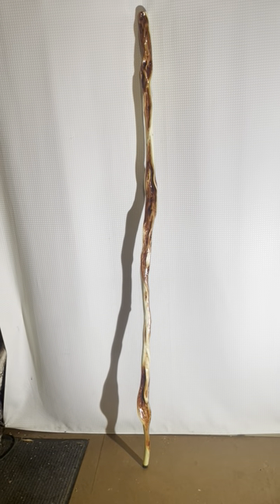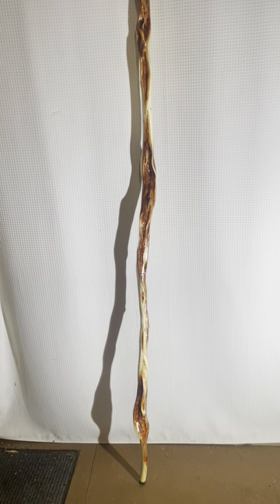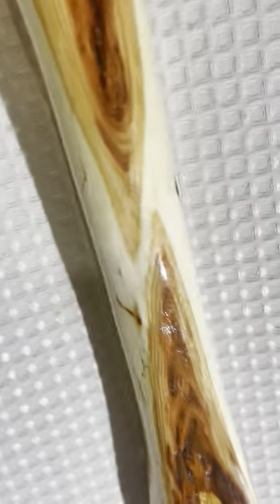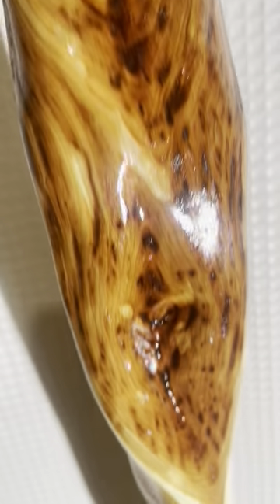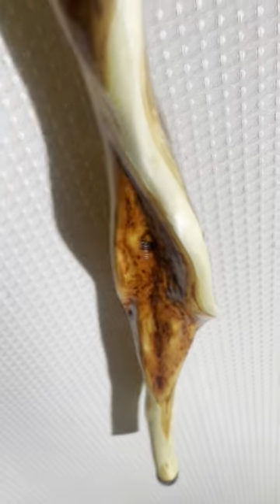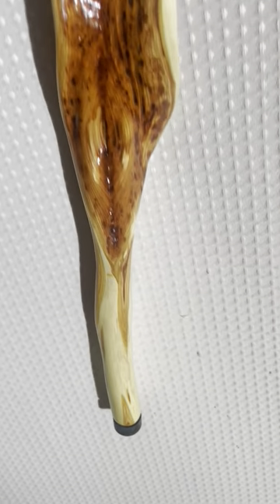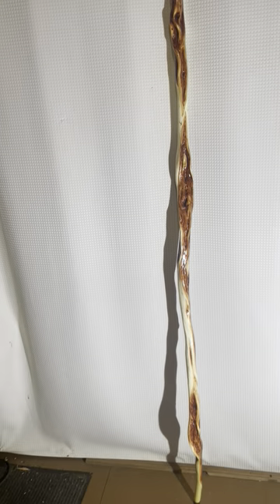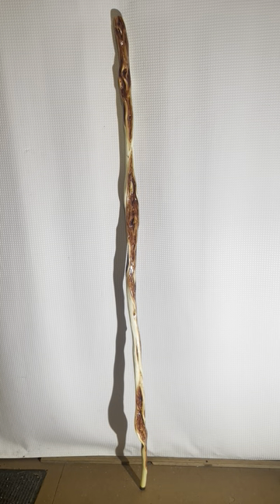75" Diamond Willow Staff with incredible diamonds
From Tom's Willow Craft. This is a stunning 75" staff with diamonds galore!